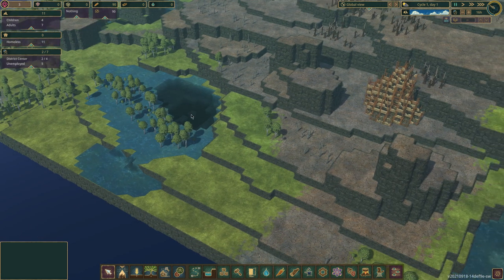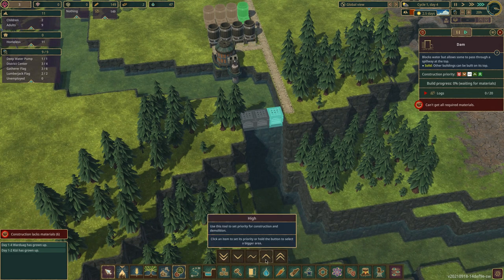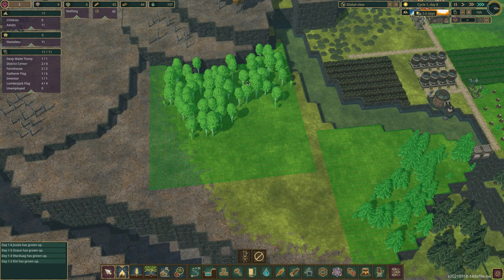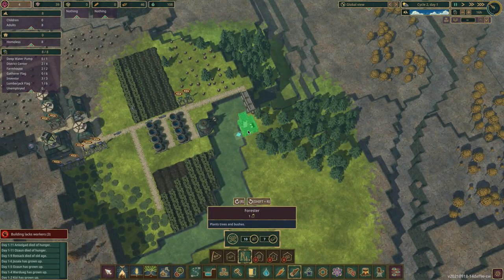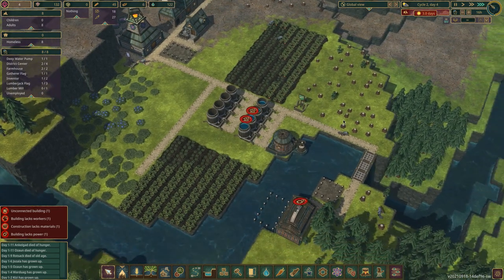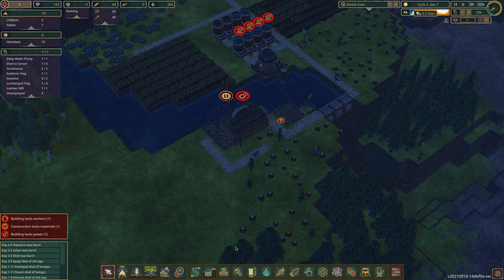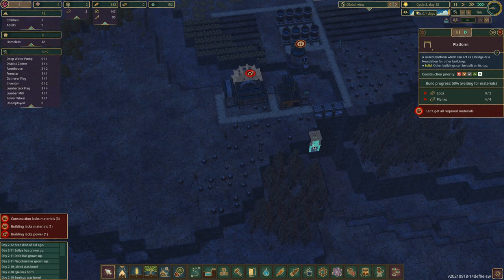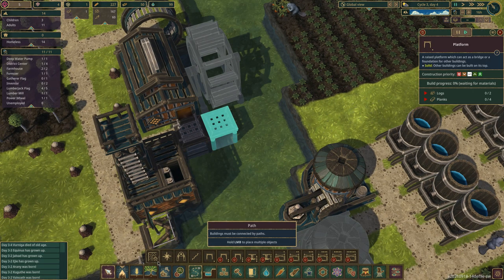Beaver Builder Chronicles #01